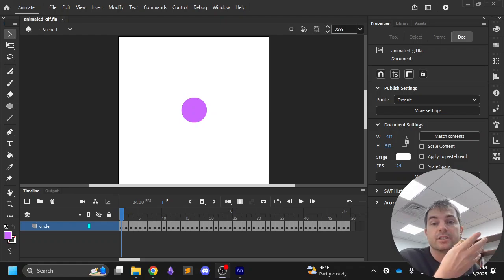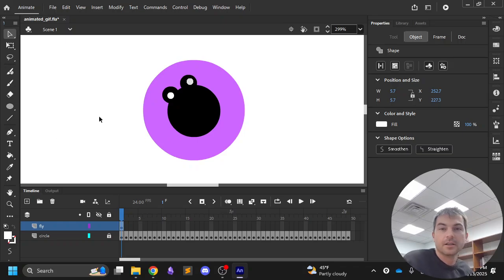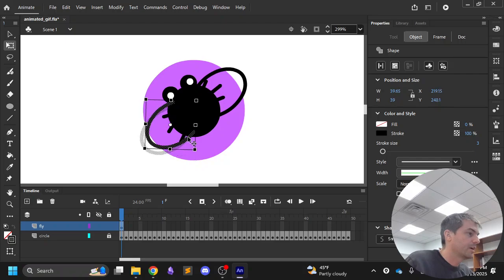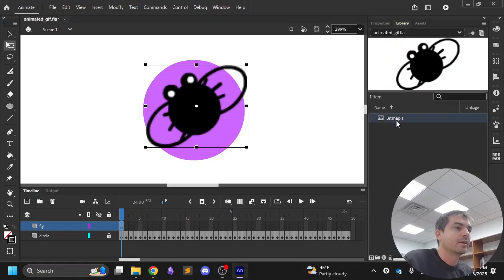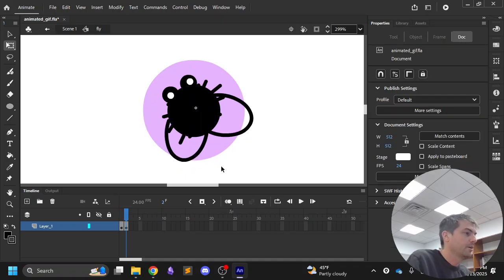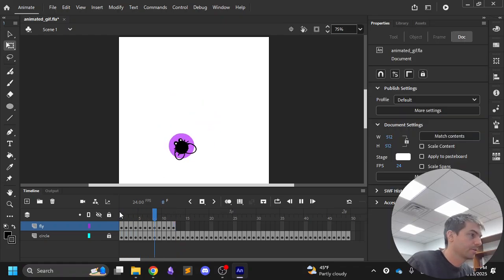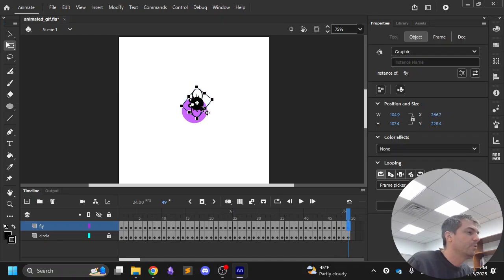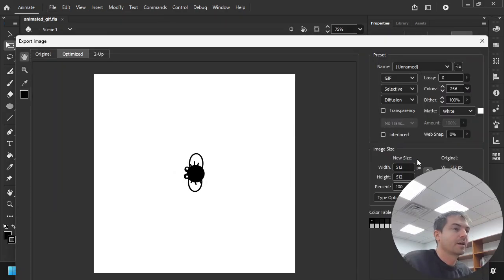Adobe Animate symbols ~ MMP 100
This video covers using symbols in Adobe Animate.